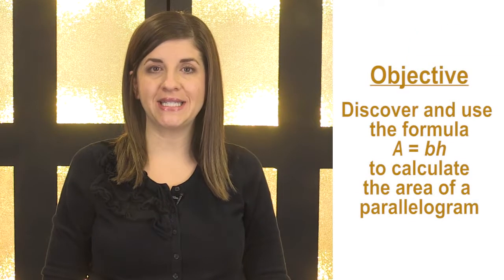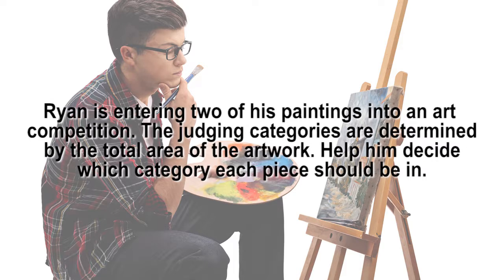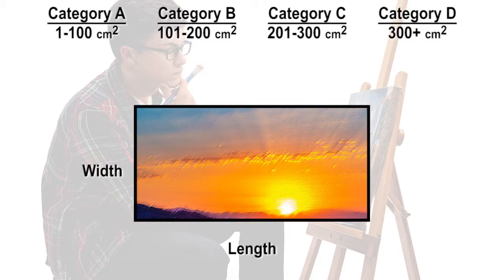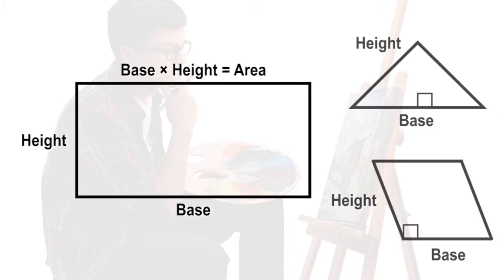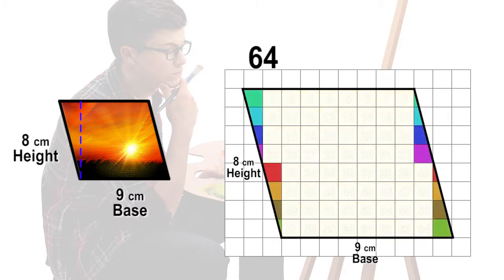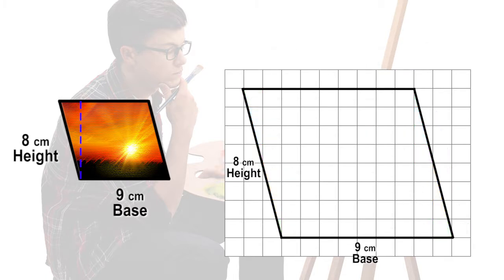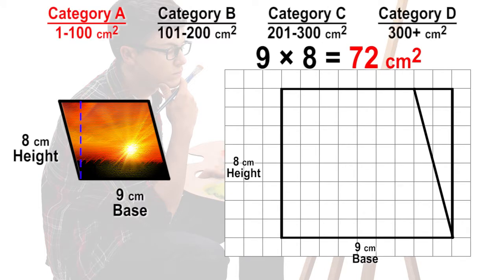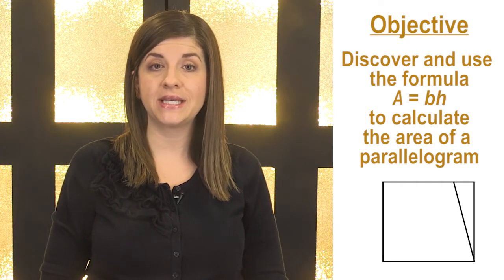7.01 - Area of Parallelograms